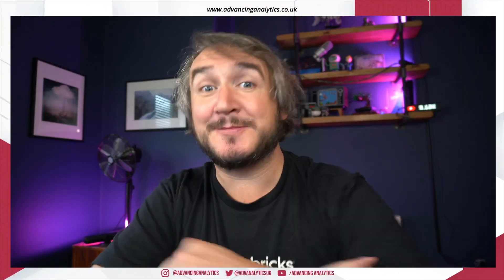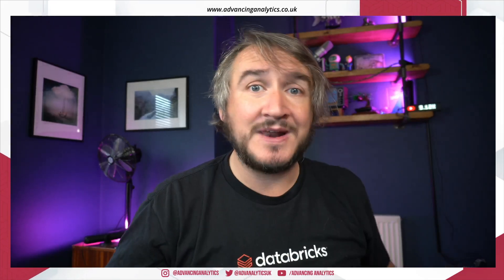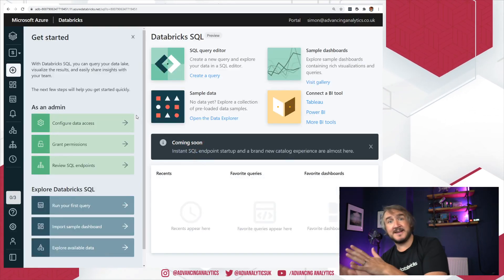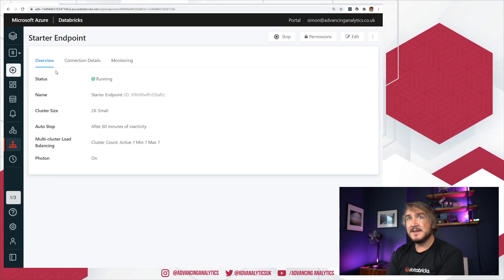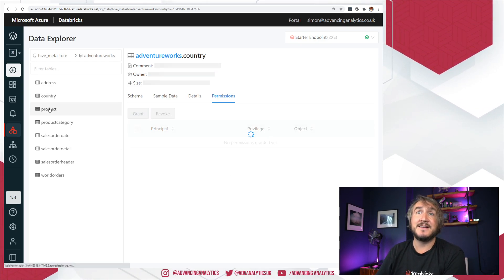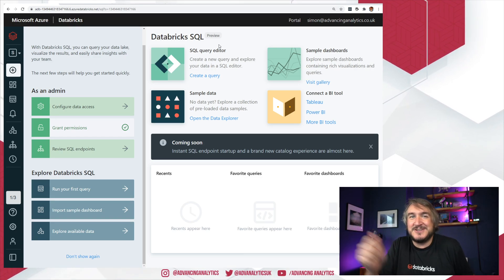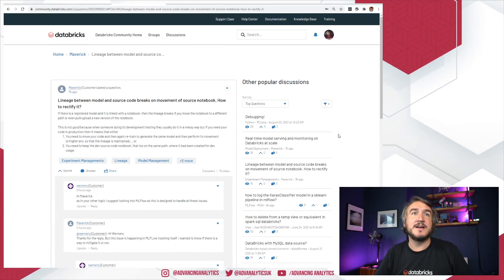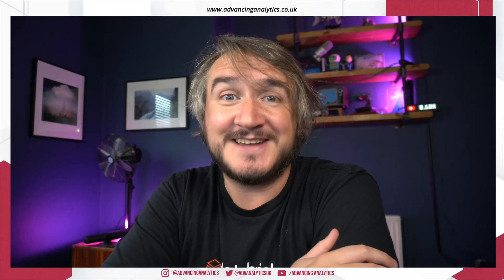Advancing Spark - Databricks SQL & Community Rollouts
Way back in the midst of the pandemic we heard about Databricks SQL Analytics, the new SQL development environment, processing engine (photon) and whole step forwards in the Lakehouse approach, but we've been in a long period of private/gated previews. This week sees the rollout of Databricks SQL to all databricks workspaces, so you can now go and put it through it's paces!

We've also seen the announcement of the new Databricks Community platform, a knowledge-sharing and community building space for you, the Databricks community (or random youtube viewer!)

Simon's taken a few minutes to walk through the two announcements and how you can get started with both systems!

As always, get in touch if we can help you on your databricks or data lakehouse journey - and don't forget to check out our training in London in September